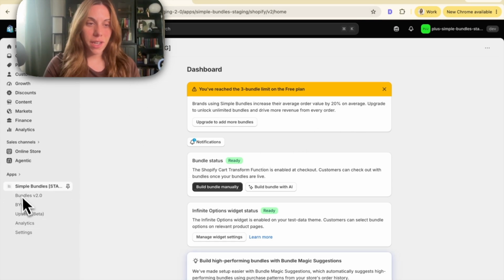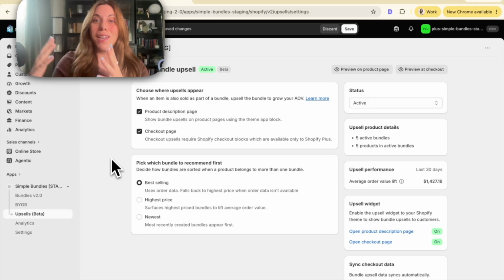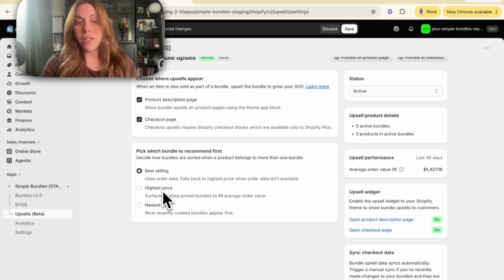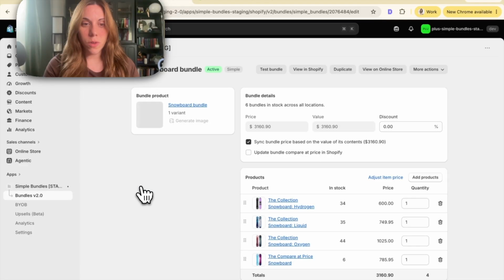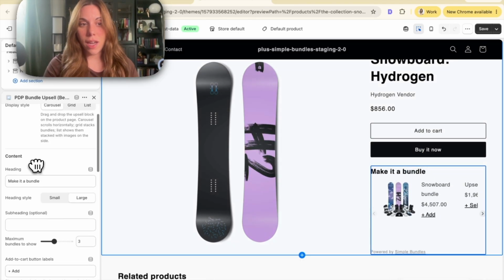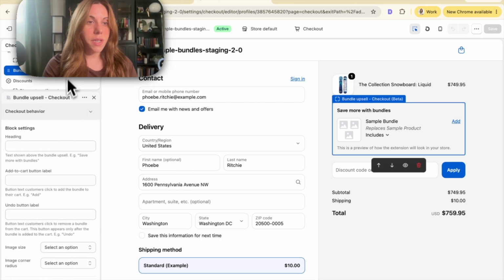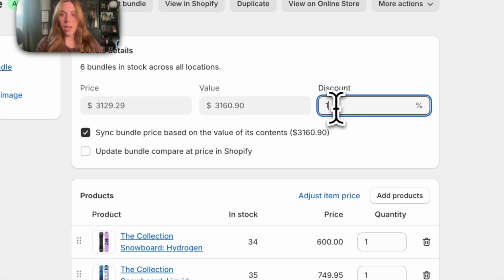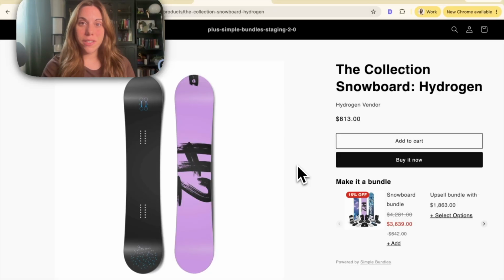Increase AOV with Bundle Upsells on Shopify (PDP + Checkout Tutorial)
Learn how to upsell product bundles directly on your Shopify product pages (PDP) and at checkout, turning single-item browsers into bigger-basket buyers.

In this tutorial, we walk through setting up bundle upsells step by step, so you can increase average order value without extra ad spend.

What you'll learn:
• How to set up bundle upsells on Shopify product pages
• How to add bundle offers at checkout
• Best practices for pricing and positioning upsell bundles
• Common mistakes that kill upsell conversion rates

Whether you're running a subscription box, gift set, or general product store, this tutorial covers everything you need to start upselling bundles on your Shopify store today.